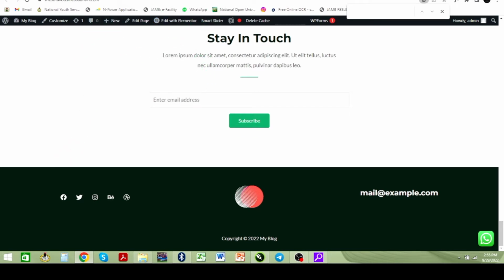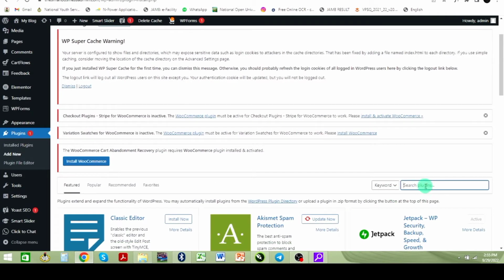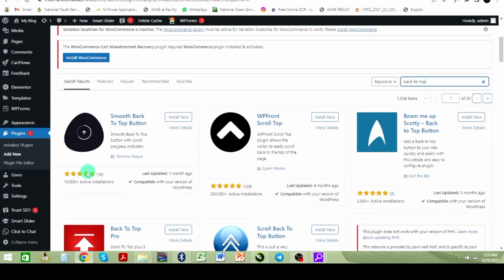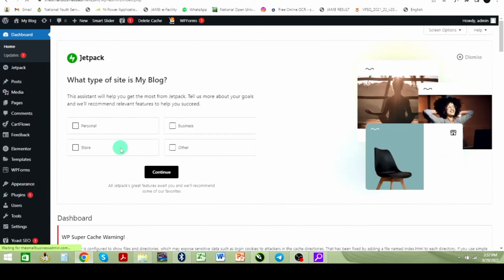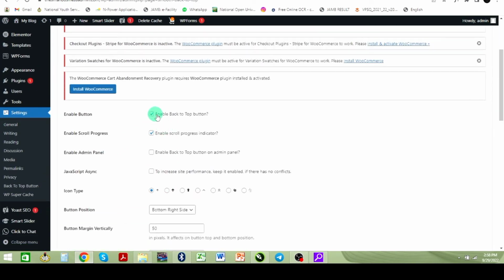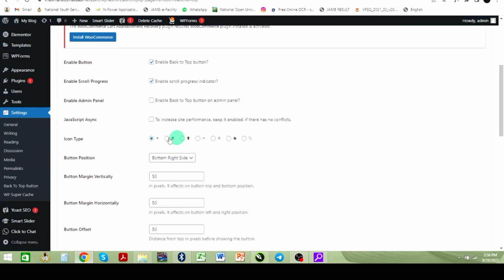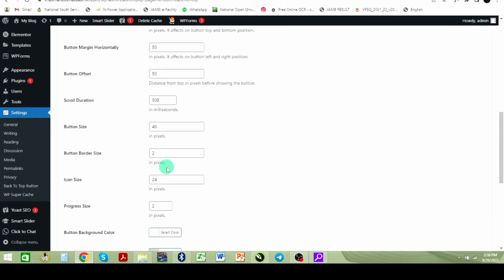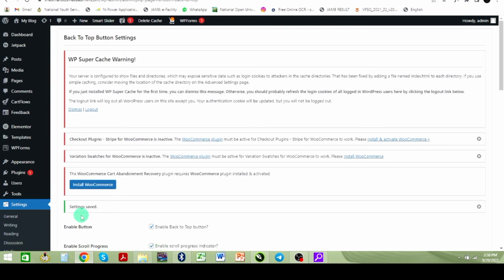How To Add A "Back To Top Button" on Your WordPress Website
In this video, I will show you how to make a "back-to-top" button in WordPress using a Free plugin (Smooth Back To Top Button). This tutorial is all about adding and creating a scroll to top button! Please follow this beginners tutorial to learn how to use buttons to scroll to top WordPress.